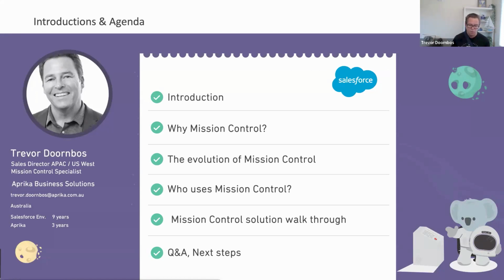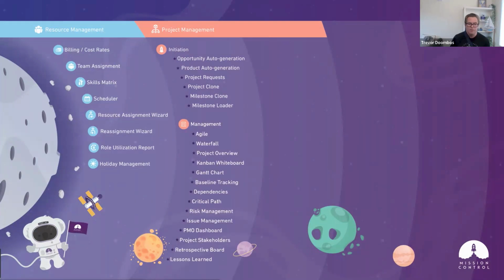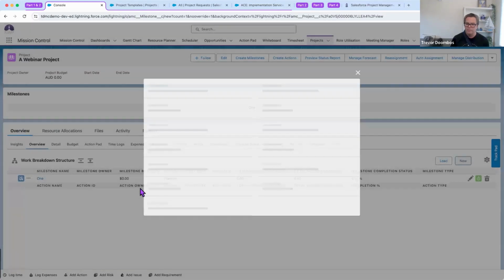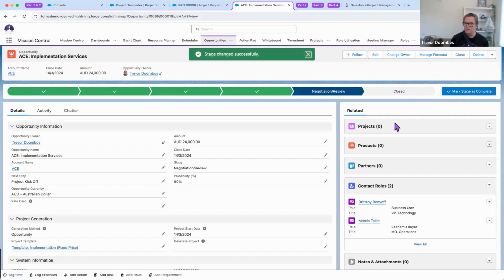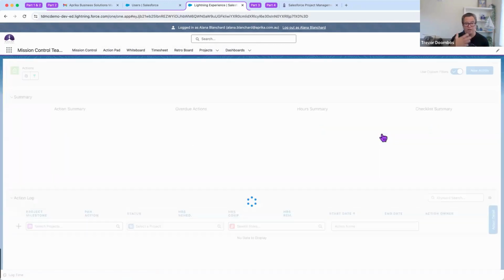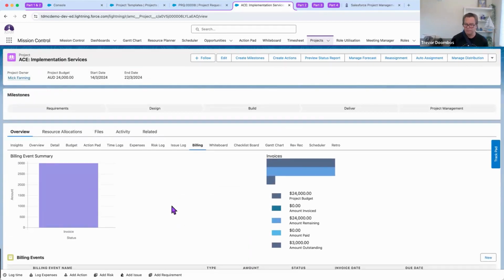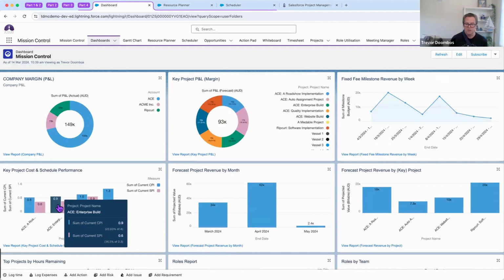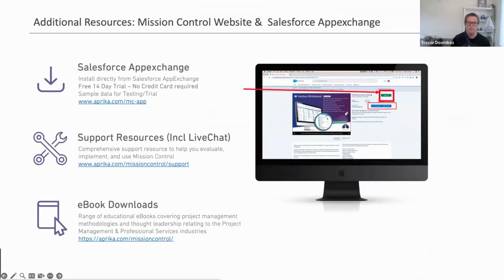Mission Control Project Management Overview - Mar 24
In this webinar, we walk you through some of the key features and functionality Mission Control provides to help you manage your projects efficiently. Key features include the Gantt Chart, Project Overview, Scheduler, Resource Planner, Timesheet and Kanban Whiteboard.